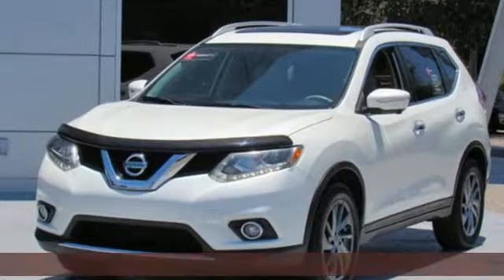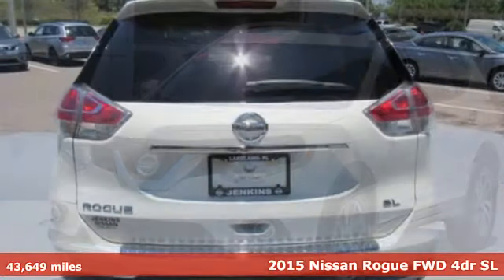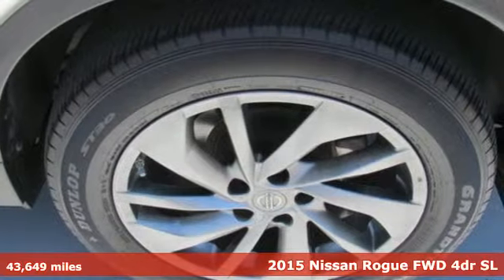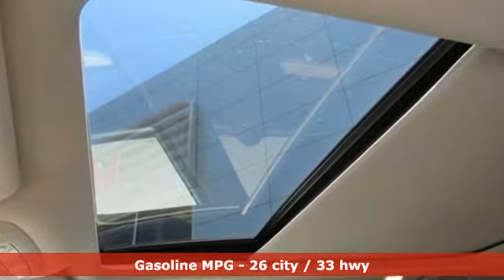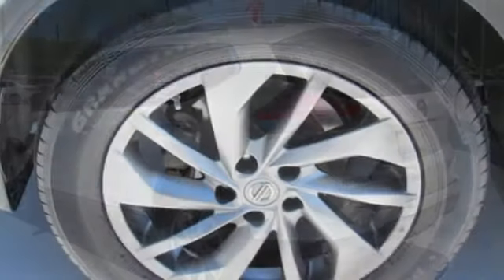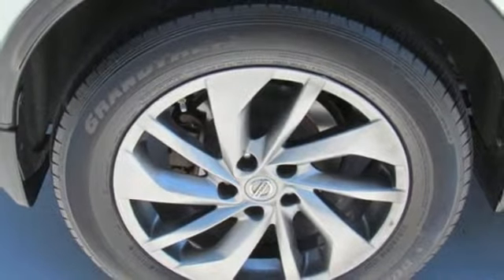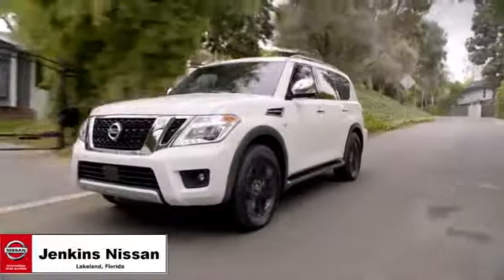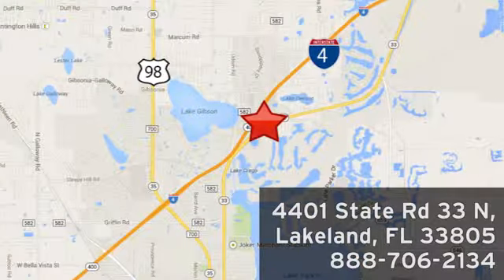Used 2015 Nissan Rogue Lakeland FL Tampa, FL 19R203A - SOLD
Year: 2015
Make: Nissan
Model: Rogue
Trim: FWD 4dr SL
Engine: 152 L 4 Cylinder Engine Cyl.
Transmission: CVT Transmission
Color: Glacier White
Interior: Almond
Mileage: 43649
Stock #: 19R203A
VIN: 5N1AT2MTXFC820715
Jenkins Nissan is honored to present a wonderful example of pure vehicle design... this 2015 Nissan Rogue FWD 4dr SL only has 43,648mi on it and could potentially be the vehicle of your dreams! This Nissan Rogue offers all the comforts of a well-optioned sedan with the utility you demand from an SUV. The greater your fuel-efficiency, the less your carbon footprint. And with exceptional MPGs, this Nissan Rogue treads ever so lightly on Mother Earth. A Nissan with as few miles as this one is a rare find. This Rogue FWD 4dr SL was gently driven and it shows. More information about the 2015 Nissan Rogue: The Nissan Rogue is a small SUV/crossover, offering a more car-like driving experience than the more hard-core Nissan Xterra. This puts the Rogue in direct competition with vehicles like the Toyota RAV4 and the Honda CR-V, two vehicles with several generations and years of success under their belts. In order to remain competitive, Nissan has equipped the Rogue with a bevy of features and some very reasonable base prices. The Rogue starts at just under $23,000, while even the top trim model with all-wheel drive can be had for under $30,000. With available three-row seating, the Rogue is possibly one of the most versatile vehicles available at such a low price. Strengths of this model include high-tech features, optional third row seating, available all-wheel drive, and Affordable

Address:
401 State Rd 33 N